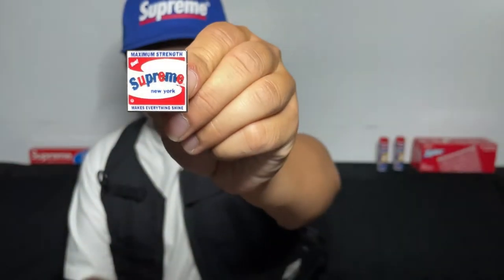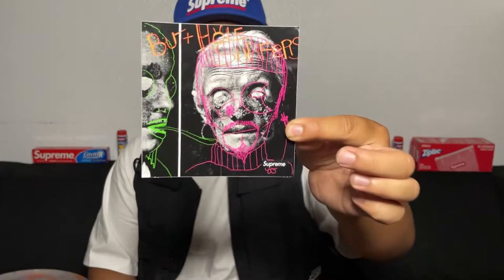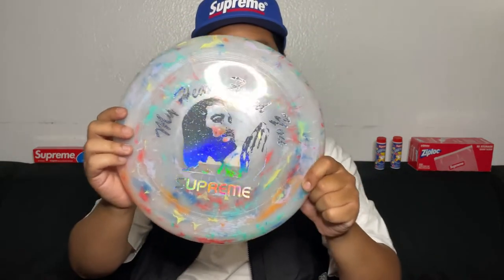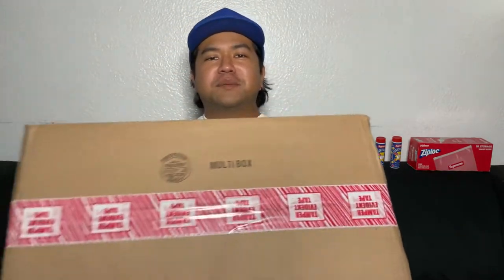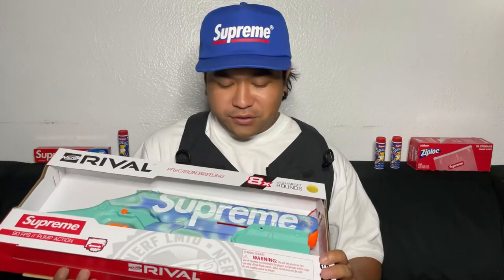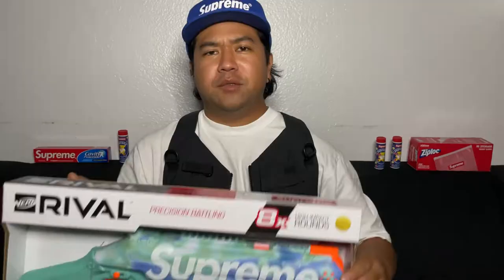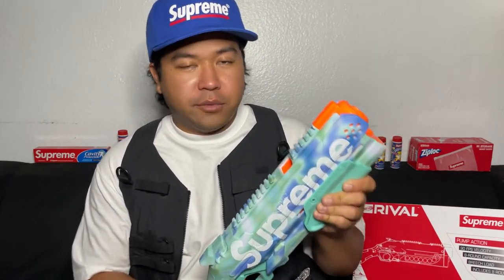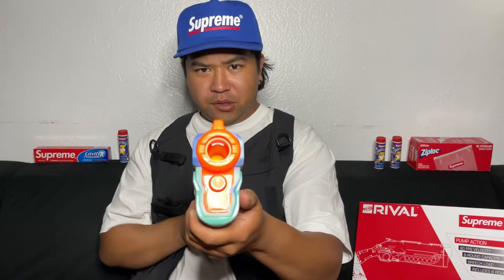Supreme SS21 Week 19 Unboxing! Nerf Rival Takedown Blaster, Shine Pin and Wham-O Savior Frisbee!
Hey everyone!

Got a 3 piece for you guys, this is probably my favourite accessory of the season.